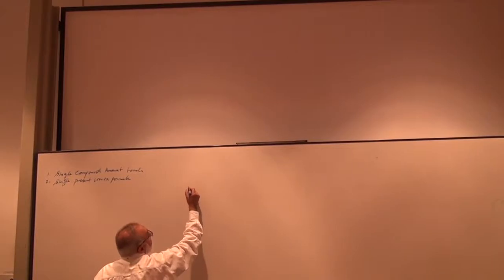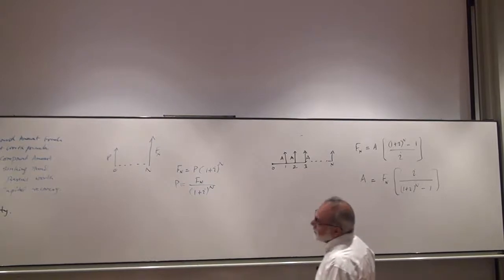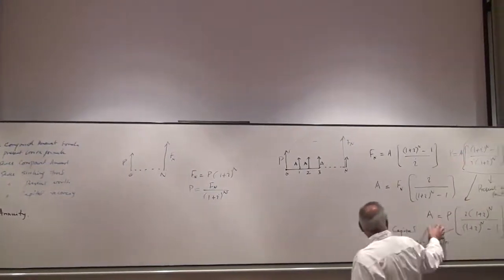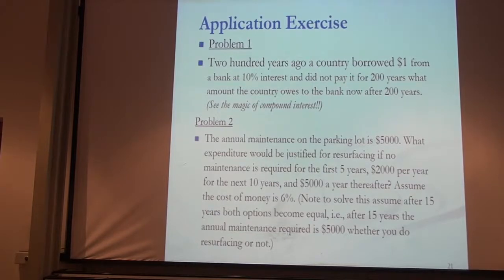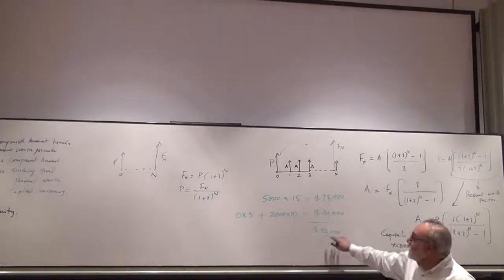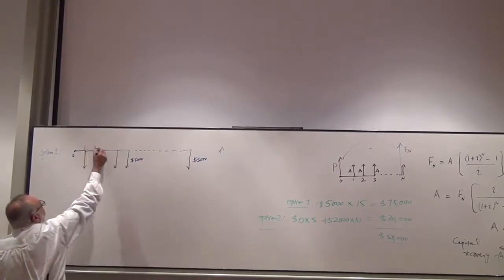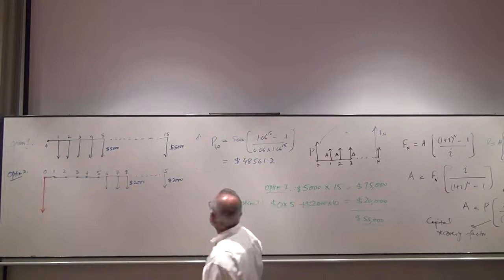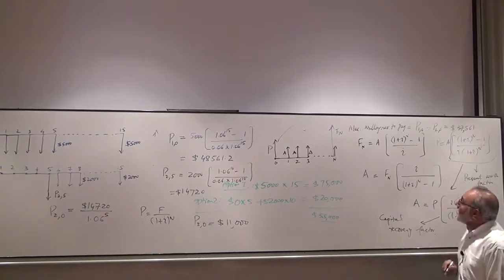Engineering Economics Part 03